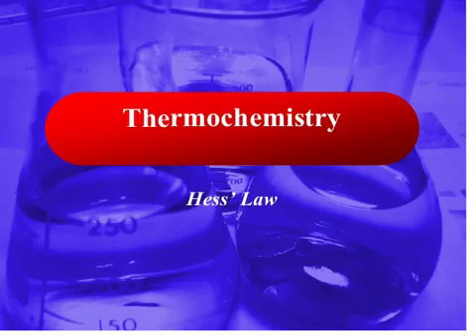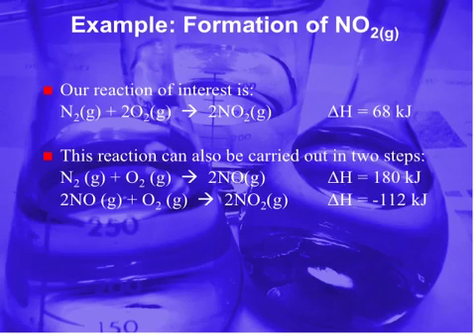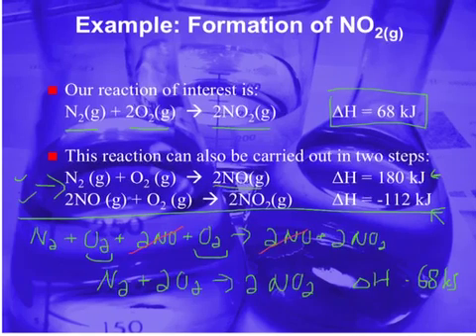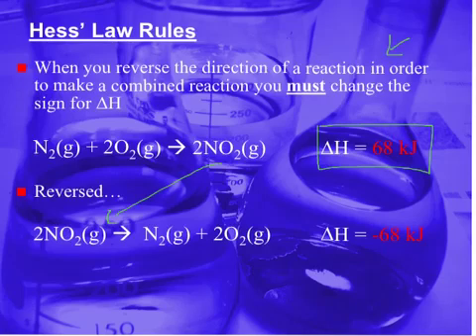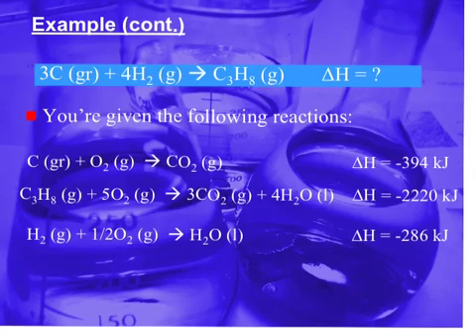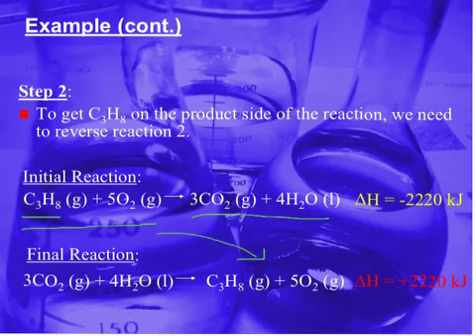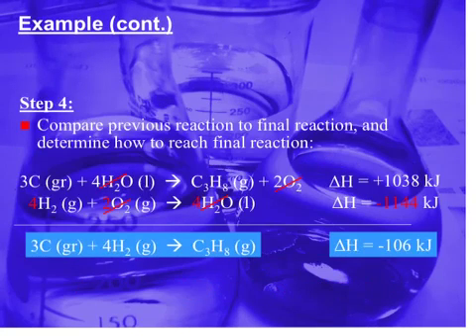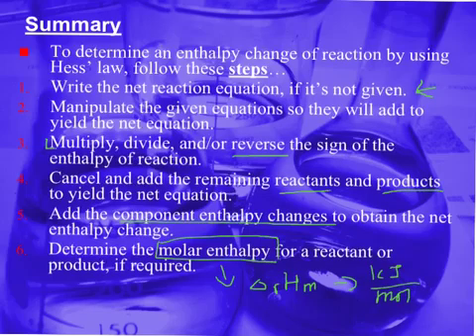TC P7-8 Hess' Law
Hess' Law - manipulating equations